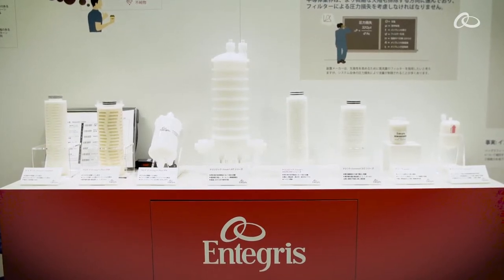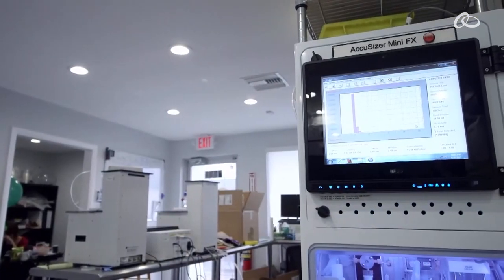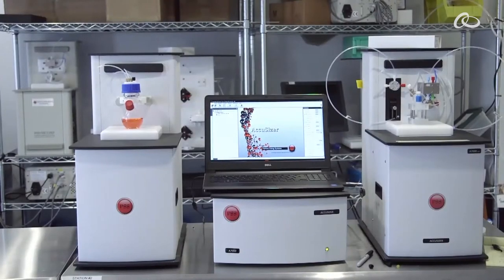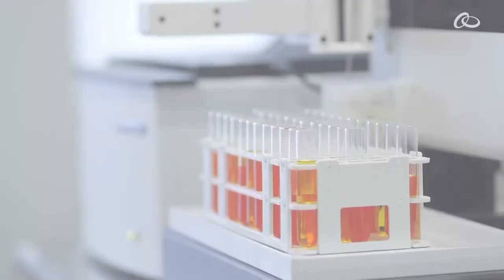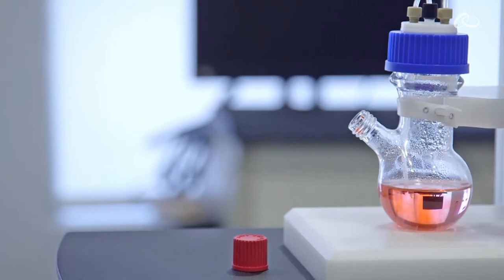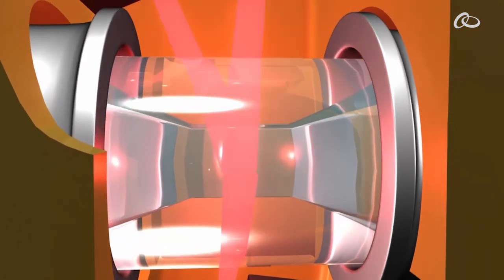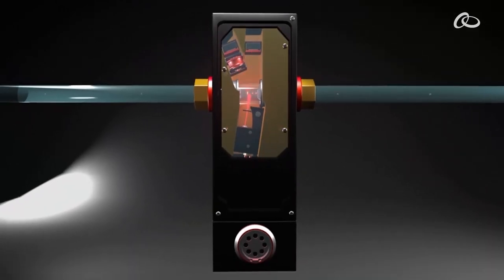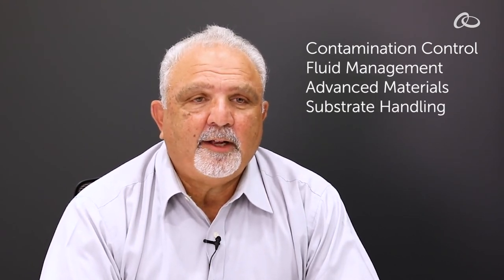Clean Chemical Delivery: CMP Delivery Systems with Kerry Hasapidis, SME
Kerry Hasapidis explains how Entegris combines the AccuSizer® Mini SPOS system with advanced filtration to identify and remove large particle counts from the CMP slurry stream, helping customers deliver consistent slurry to the polishing tool and improve their yield. Runtime: 01:59.